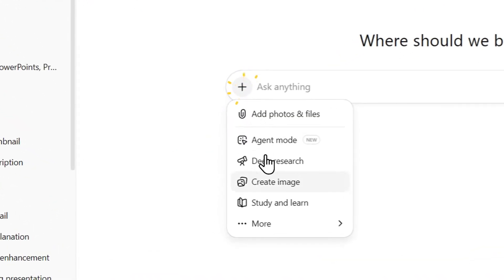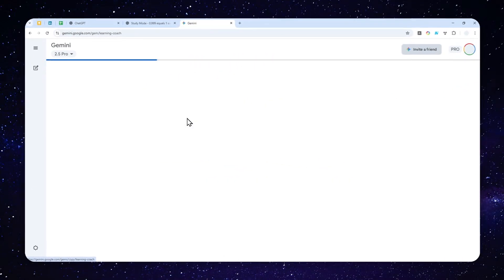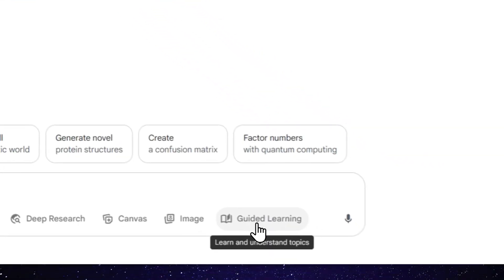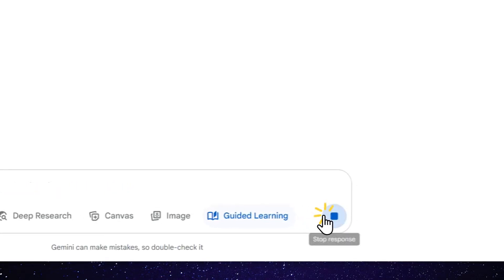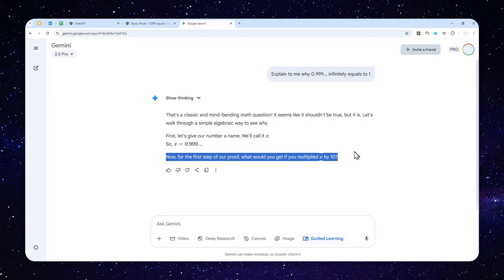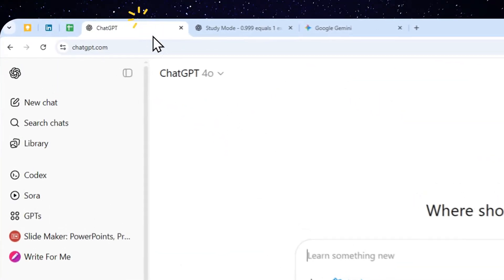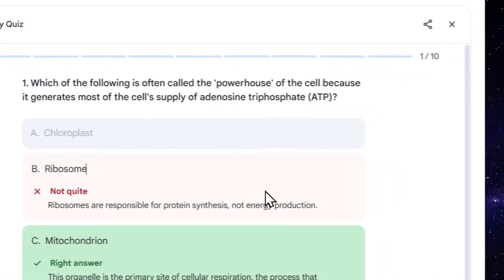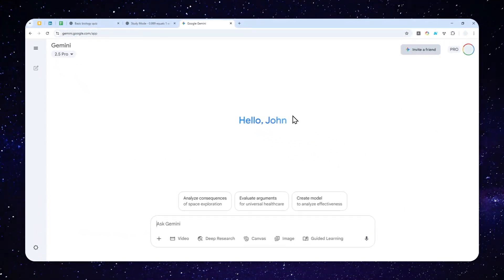How to Use Gemini's GUIDED LEARNING Like Being Taught by a Teacher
👉  In this video, I will show you how to unlock Gemini's powerful Guided Learning feature that transforms Google's AI into your personal tutor, breaking down complex topics step-by-step with interactive quizzes, visual aids, and personalized explanations. Discover how this game-changing AI learning companion adapts to your needs and helps you truly understand concepts rather than just getting quick answers, making studying feel like having a dedicated teacher by your side.